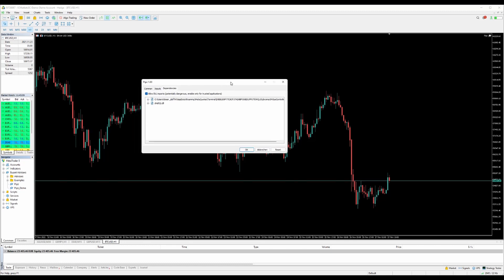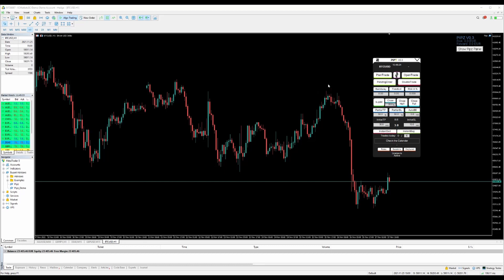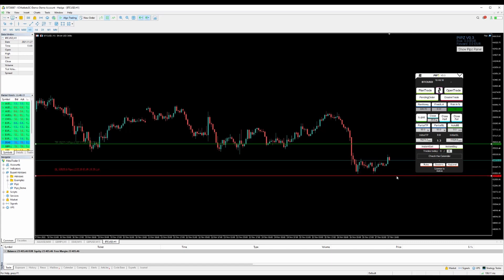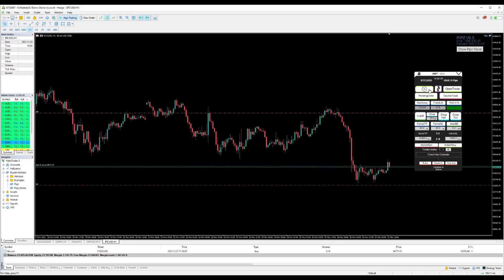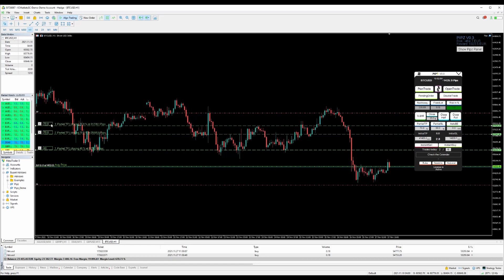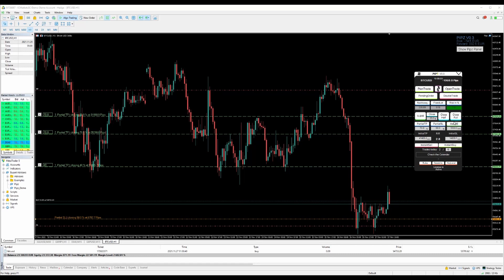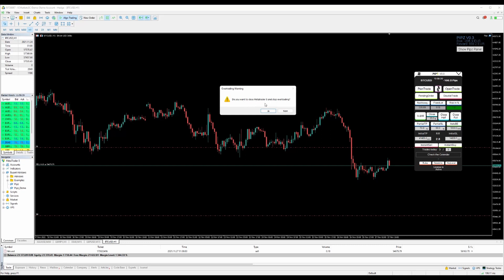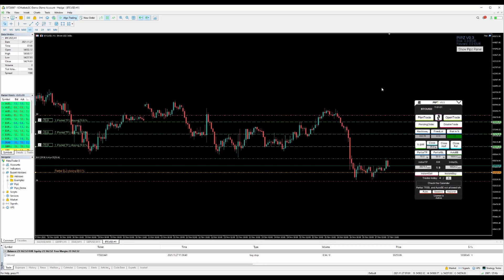Pipz Riskmanagement Tool - All Functions described! - Tutorial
In this Viedo, all the features of the outrageously good risk management tool Pipz are explained.  You will not regret it

The individual functions:
00:00 Intro
00:13 Open Pipz on MT5
01:18 EA Settings
02:23 The Panel is not fixed to the Chart!
03:15 Show Pipz Panel Button
03:47 Clock and Currency Label
04:30 Plan a Trade (1)
04:49 Select your Risk Type
05:40 Plan a Trade (2)
07:39 Double Trade
08:11 Automatic Partial Take Profit
09:57 Automatic Partial Stop Loss
10:22 Breakeven Setting
11:46 Close Half and Close Full Button
12:00 Custom Close
12:31 Set Up the Trading Police ( insert "0" to deactivate )
12:59 Check the Calendar
13:20 Instant Sell and Instant Buy
13:53 Trading Police is triggered
14:50 Plan a Pending Order ( Buy Limit/Stop, Sell Limit/Stop )